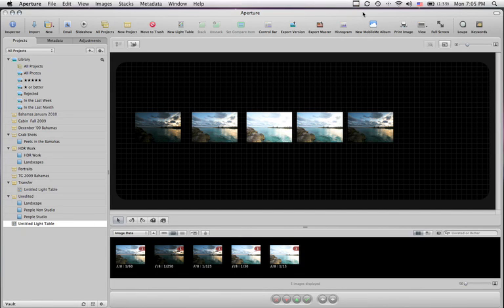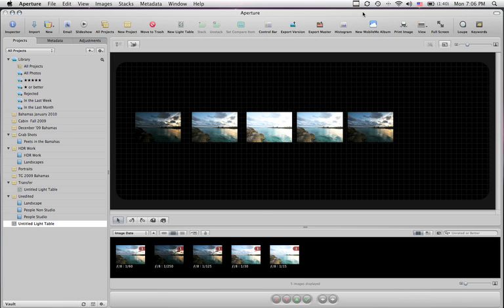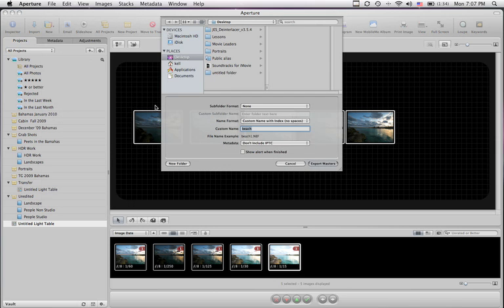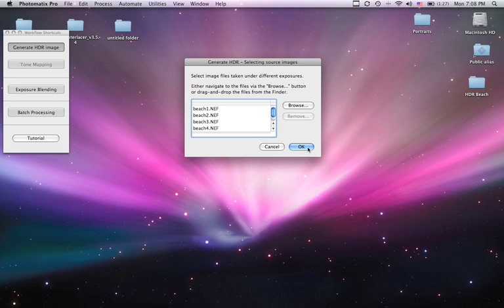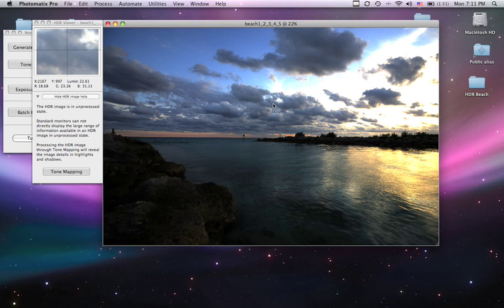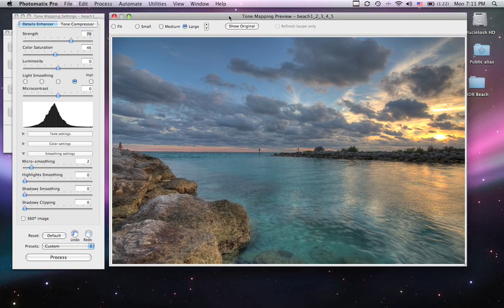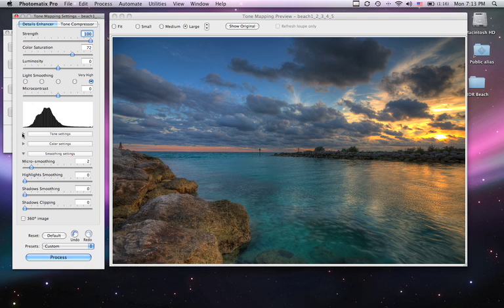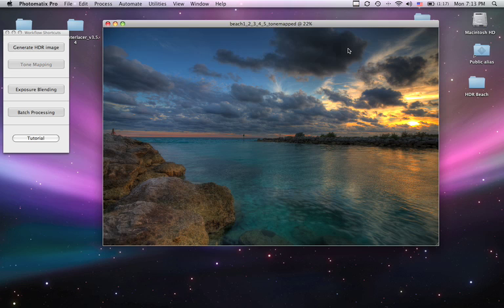HDR Tutorial Part One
This is part one of four parts. Where I show the production of an HDR image from start to finish.